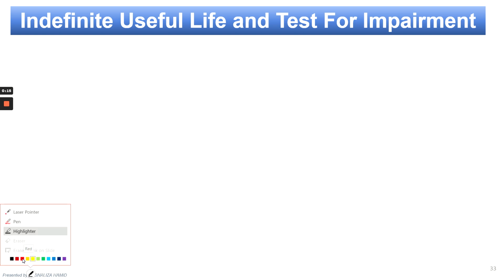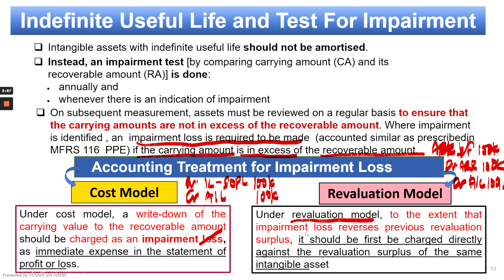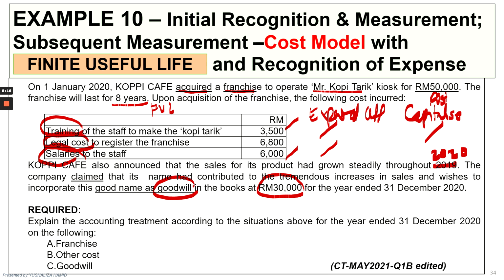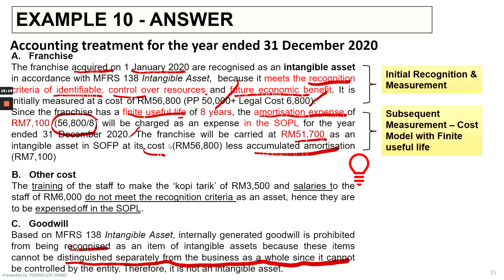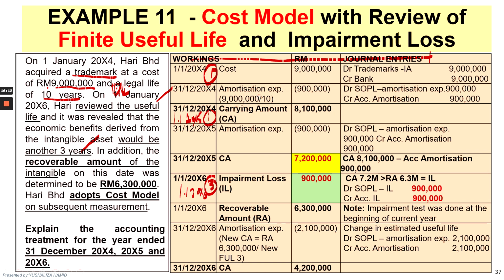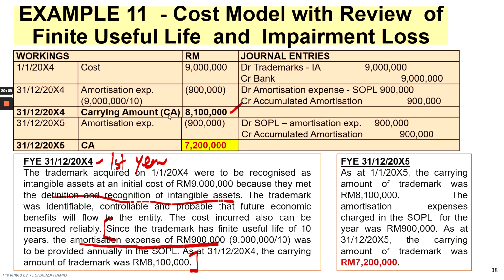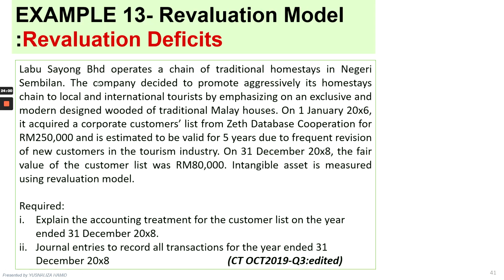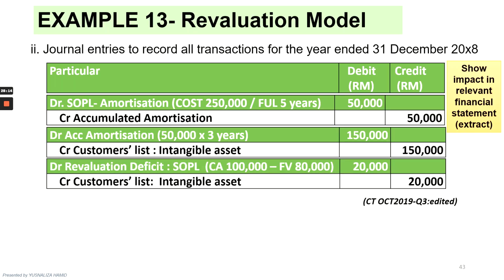MFRS 138 INTANGIBLE ASSETS (4)| FINITE & INDEFINITE USEFUL LIFE, AMORTISATION & TEST FOR IMPAIRMENT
PLEASE BE NOTIFIED ON THE FOLLOWING CORRECTIONS :
1.  EXAMPLE 10
i. SLIDE no 35. At minute 10:04 the carrying amount should be RM49,600 instead of RM51,700.

ii.SLIDE no 36. At minute 14:03 in the Extract of SOFP, the carrying amount of Franchise should be RM49,700 instead of RM49,600.

2. EXAMPLE 11.
i. SLIDE no. 37.In Workings Table at Minute 17:06, Under last column, ROW 6, the workings should just be:  'CA 8, 100,000 - Amortisation 900,000'. Pls cancel/delete the word  'Acc' which actually  refers to Accumulated.

ii. SLIDE no. 39. At Minute 20:55 to 21:36, under the last column; ROW 2  and ROW 5, the word 'Accumulated' from that 2 ROWS should be cancelled/deleted and just left by the word 'amortisation' only.

MANY THANKS.